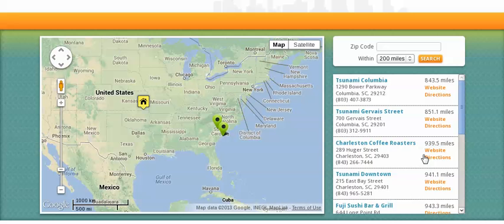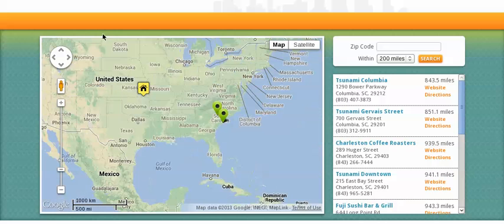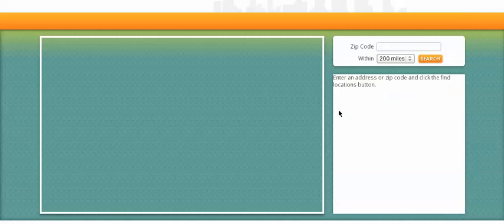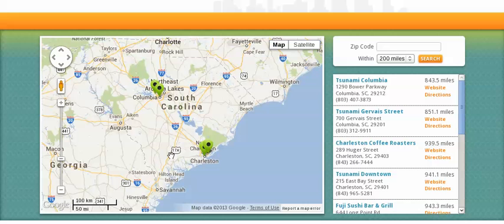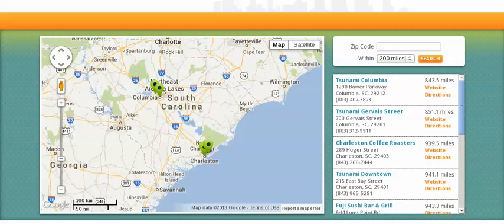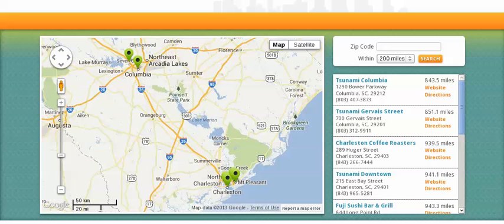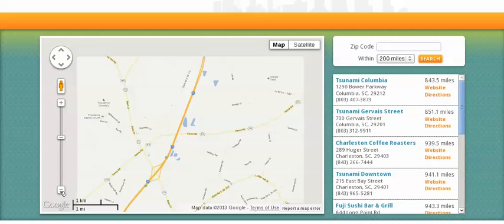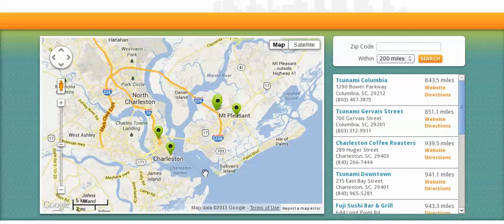Enhanced Map 1.0 R&D Review